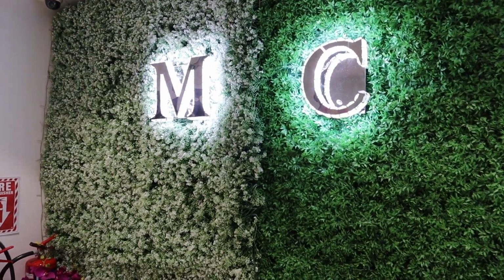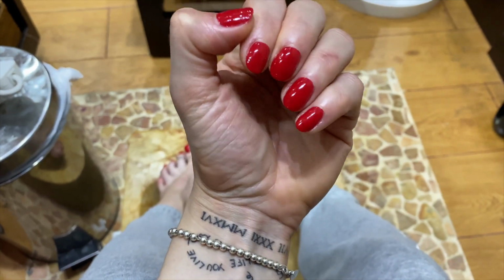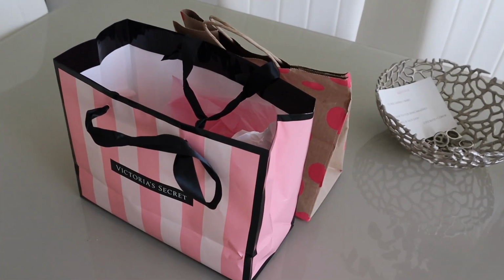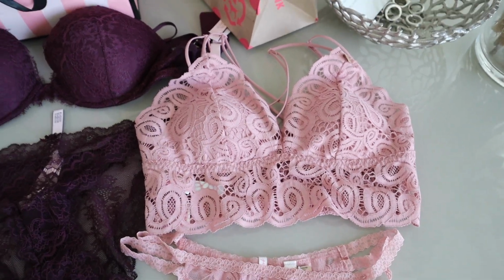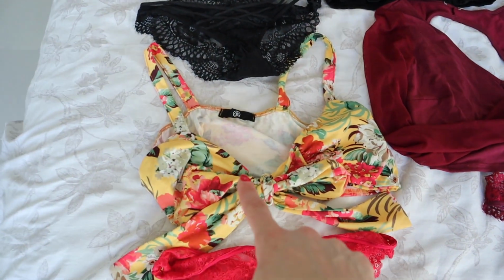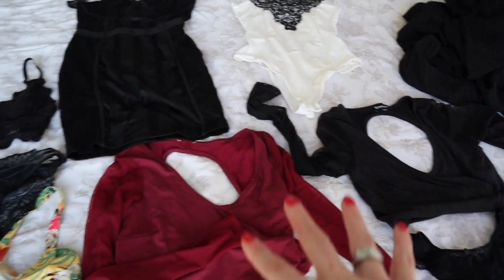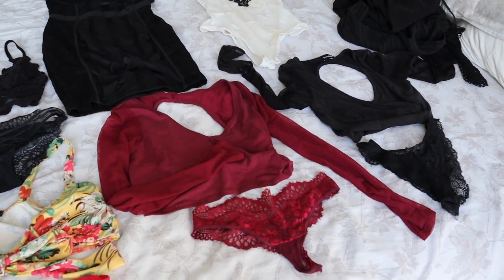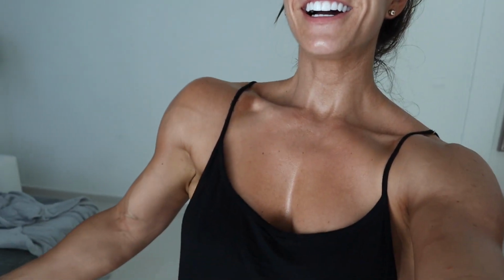PHOTOSHOOT PREP | I've never done this before...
Bex